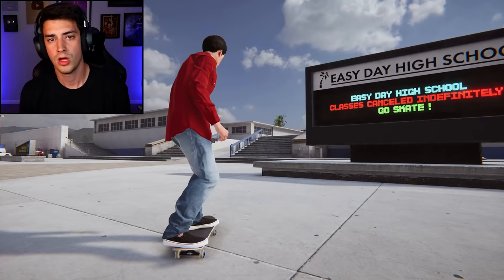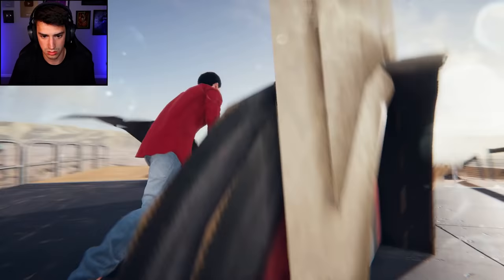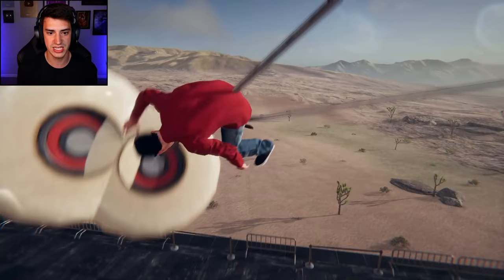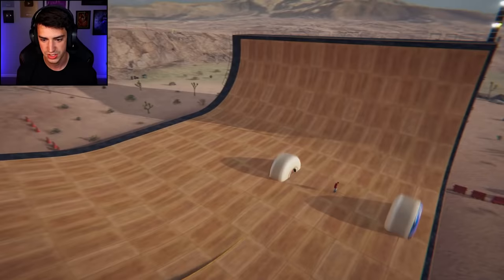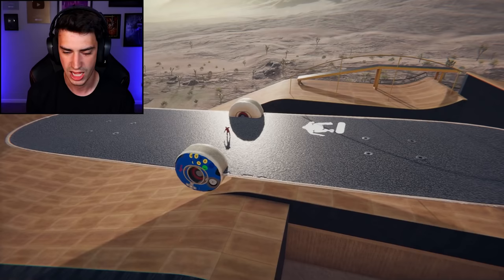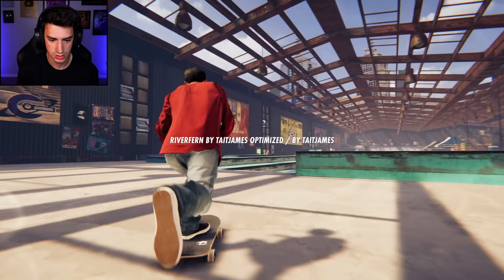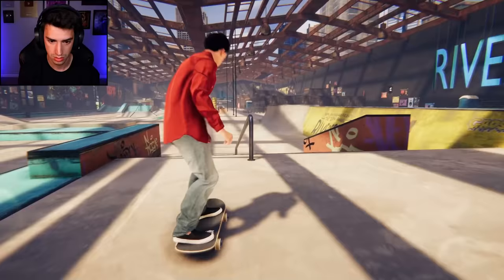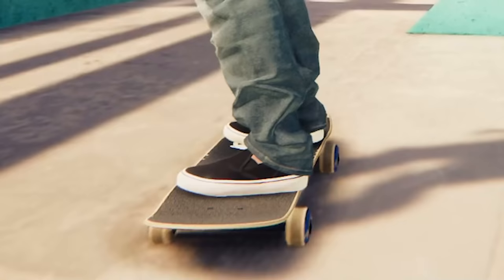I Made My Wheels WAY TOO BIG. (Skater XL)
I made my wheels GIGANTIC in Skater XL! The things you can do to your skateboard in this game is absolutely insane, but I love it.